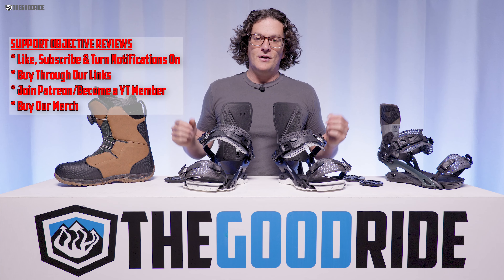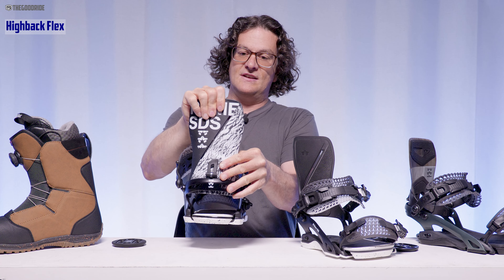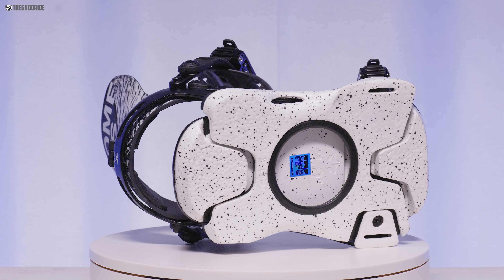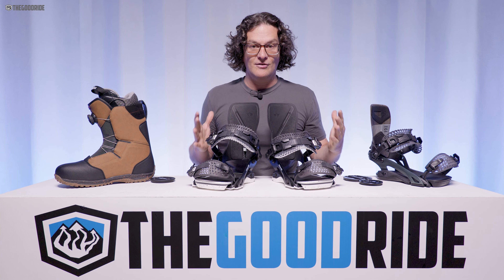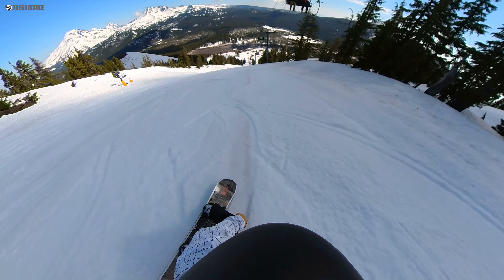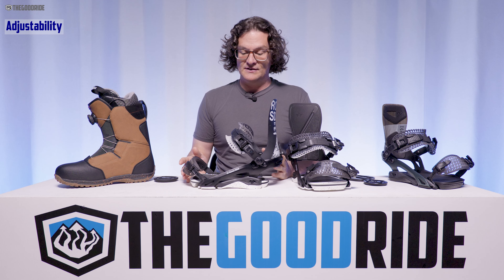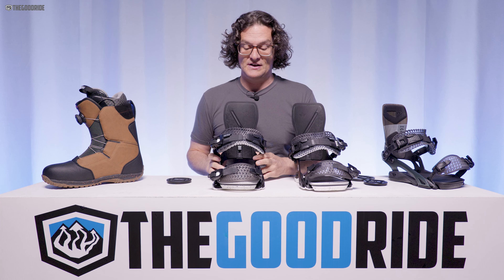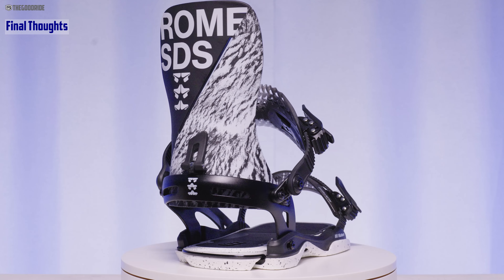Rome Katana 2024 Review vs Rome Black Label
Timecodes
0:00- Intro
0:20 – How I Tested Them
0:47 - Weight
1:02 - Highback Flex
1:57 - Flex Underfoot
2:49 - Turn Initiation/Response
3:45 – Shock Absorption/Dampness
4:53 - Boot Support & Ratchets
5:37 – Adjustability
8:23- Final Thoughts